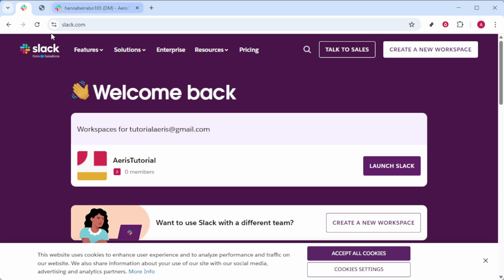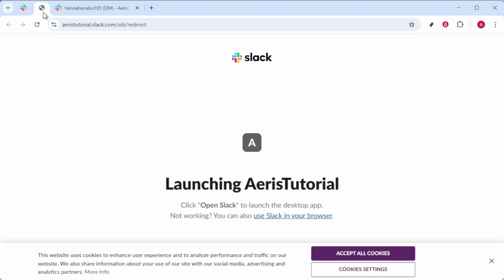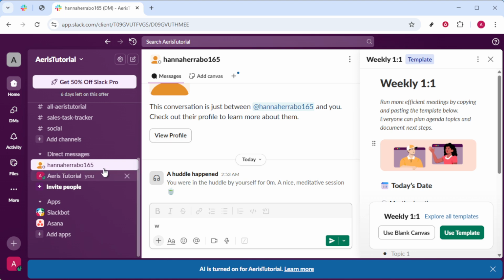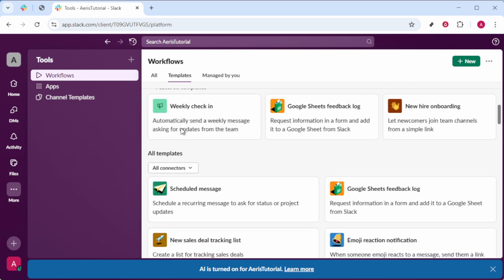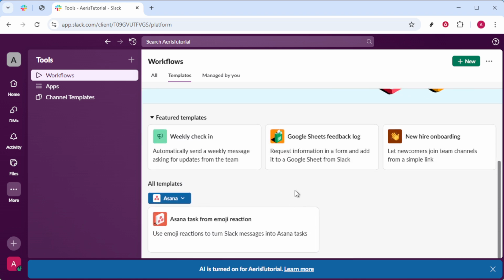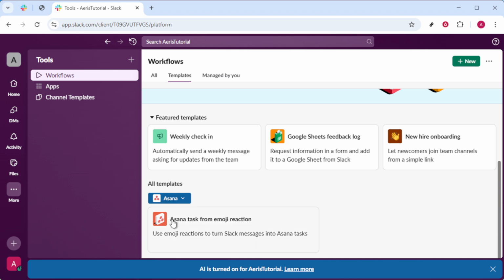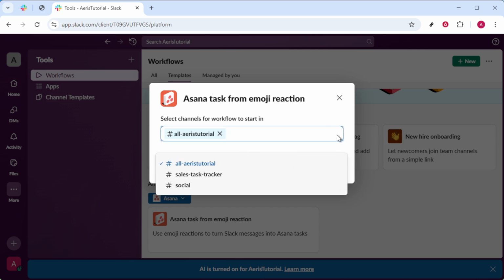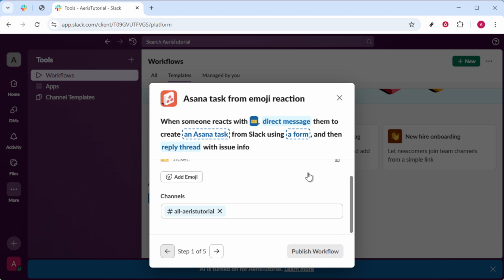How To Use Asana Integration In Slack | Quick Tutorial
Learn how to use Asana integration in Slack with this quick tutorial! Discover how to connect Asana to Slack, get task updates in real-time, and streamline team communication for more efficient project management. Perfect for remote teams, project managers, and anyone looking to boost productivity.